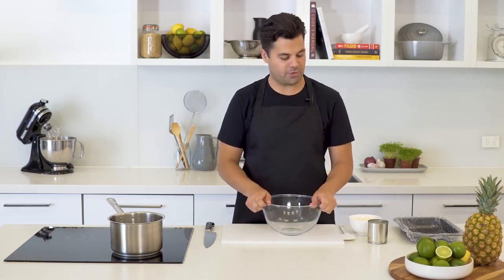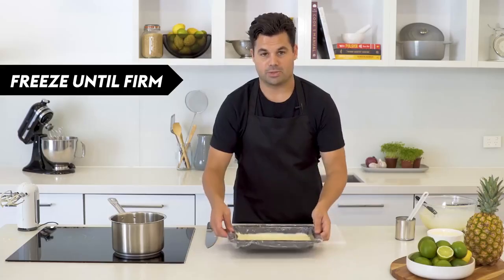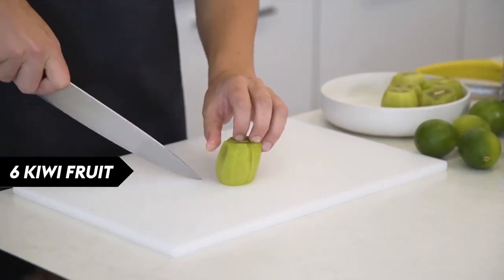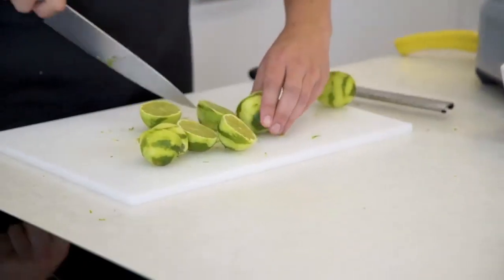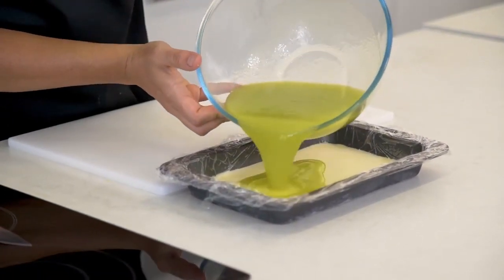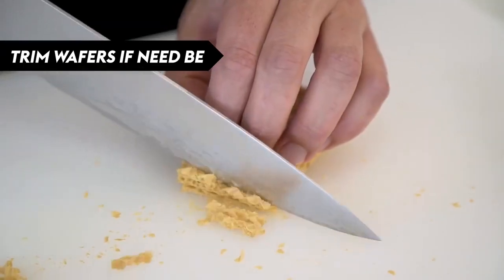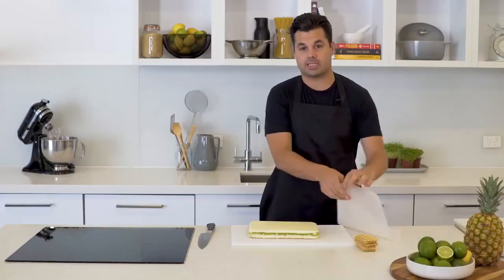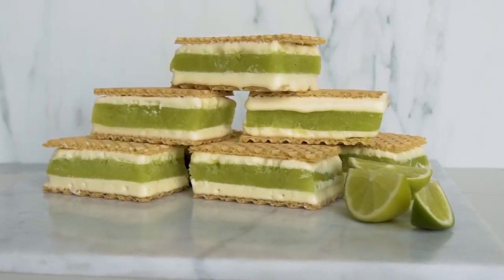Introducing The Splice Slice | delicious. Australia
What pine lime dreams are made of.

About delicious. Australia:
We are Australia's number one premium food and lifestyle brand at the intersection of cooking, eating out, travel, entertaining and style, design and global trends, reaching over 2 million Australians each month. Food is life, makeitdelicious.